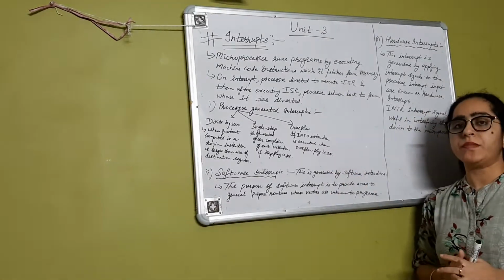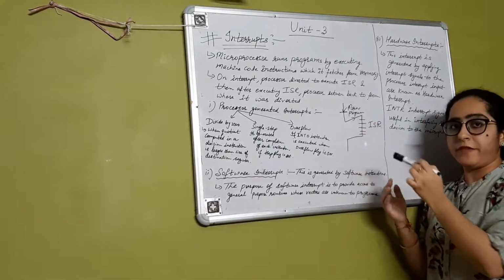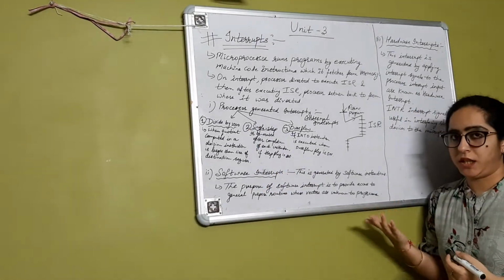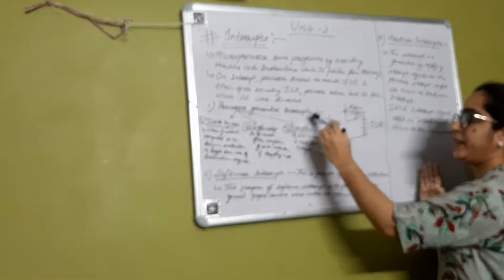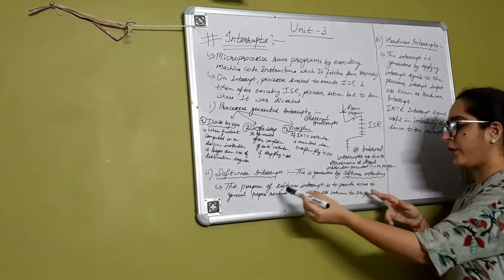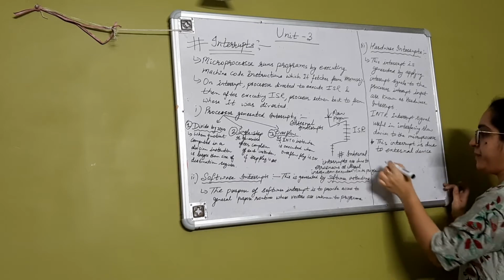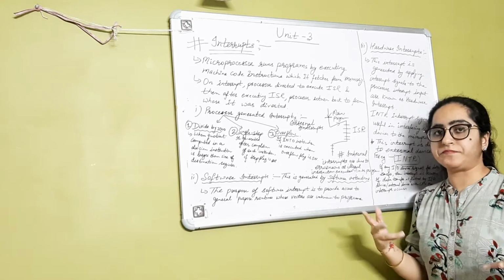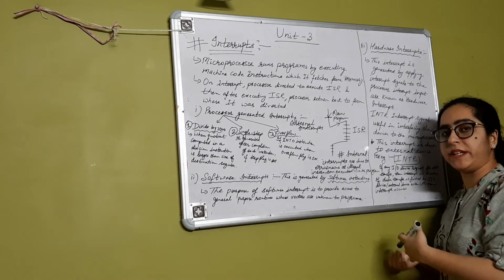Interrupts & its types II Lecture 27